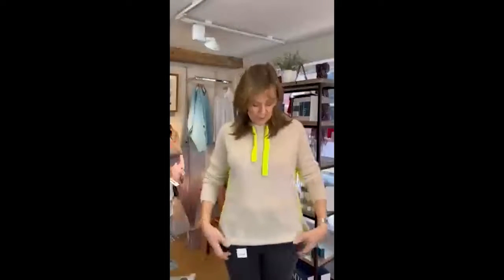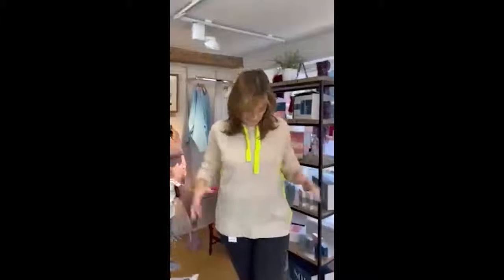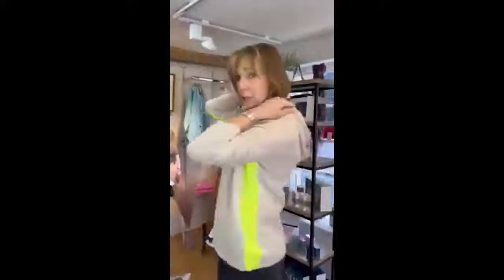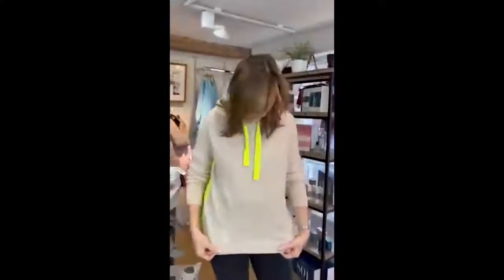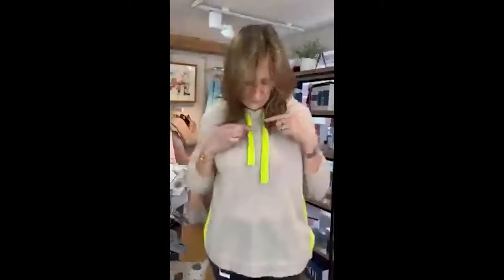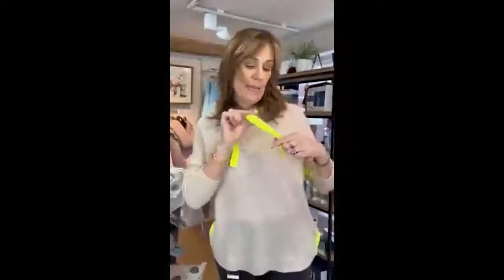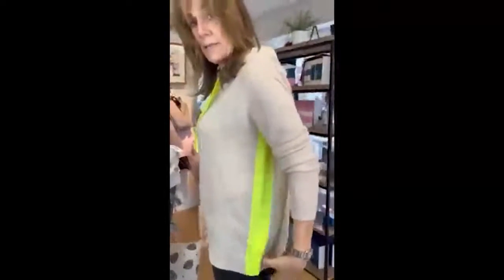'Helen from The Shop' | Brodie Cashmere Hoodie!